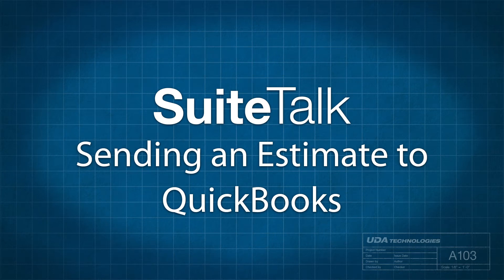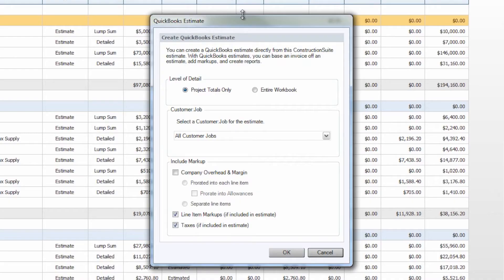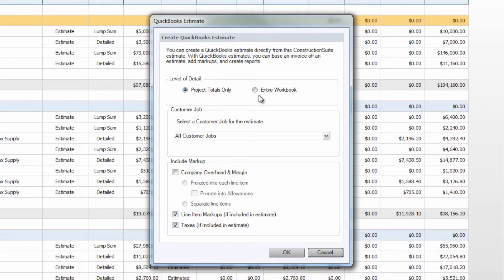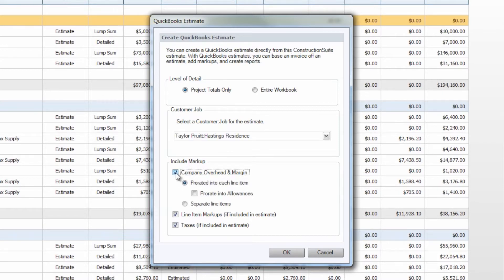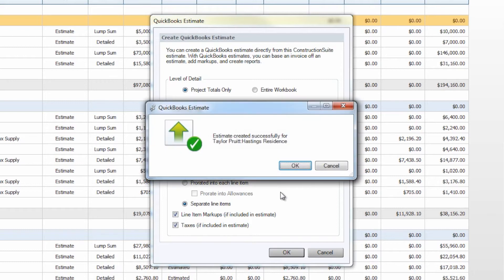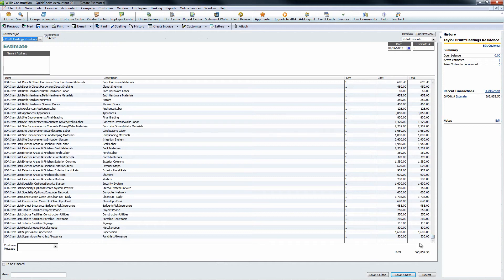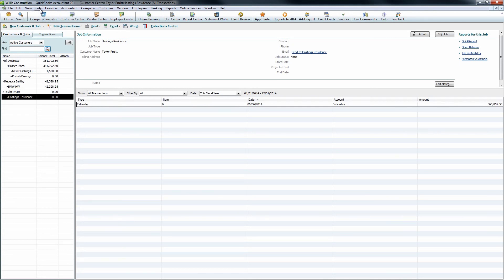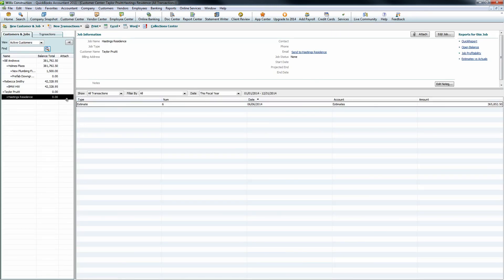Sending an Estimate to QuickBooks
This video explains how to create a QuickBooks estimate directly from a ConstructionSuite estimate you have already built. Topics covered include how sending an Estimate to QuickBooks will affect your QuickBooks company file, choosing the level of detail on the estimate, and selecting your tax and markup settings.